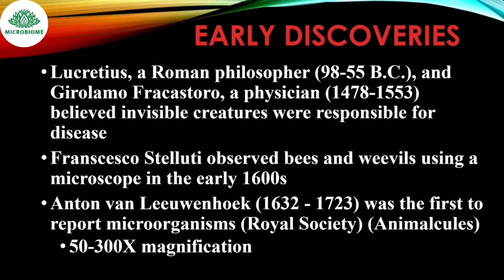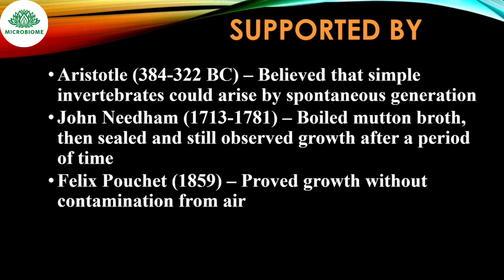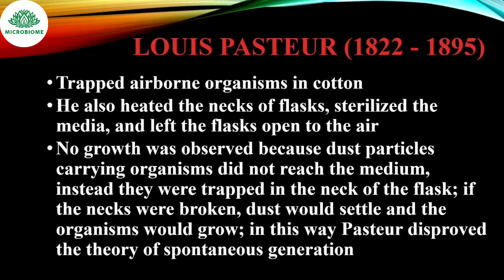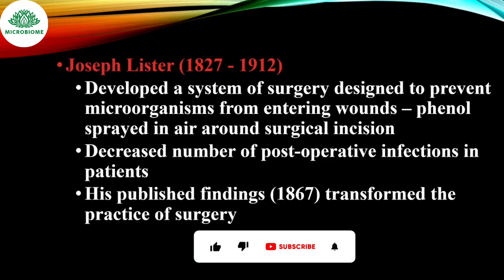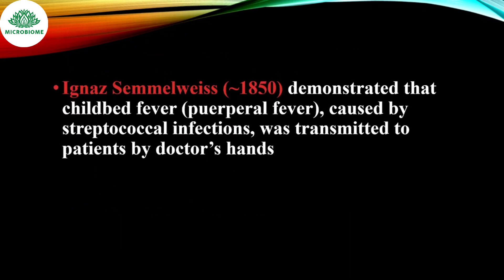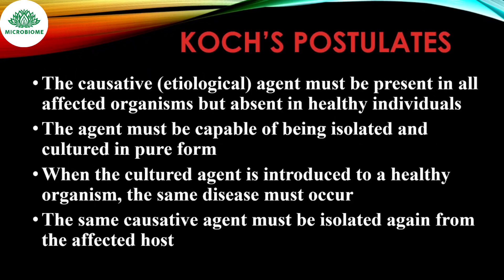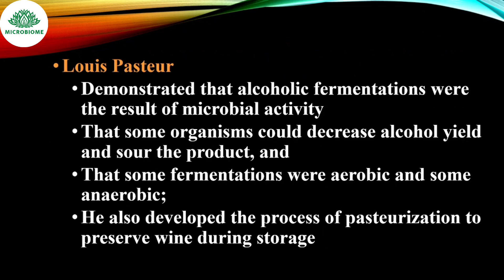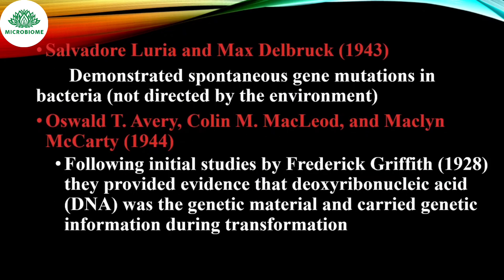HISTORY AND SCOPE OF MICROBIOLOGY | PART 1| ASRB NET, ICAR JRF/SRF, CSIR NET LIFE SCIENCE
This video covers  Important One liners for ASRB NET/ ARS,STO 2023 exam. In addition we have discussed MCQs based on NET/ARS ASRB,ICAR SRF syllabus in previous videos. Link is given below. This will be useful for students who are preparing for ASRB NET/ARS  & ICAR SRF in 2023 and for all other allied Agricultural Microbiology exams conducted by various agencies like ICAR, FCI, FSSAI CFSO/TO,SILK BOARD Scientist B, ASRB SMS/STO etc. For more such contents please subscribe to this channel and hit the bell icon to get notified about future uploads. ki

Query solved
How to crack asrb net/ars prilims2023